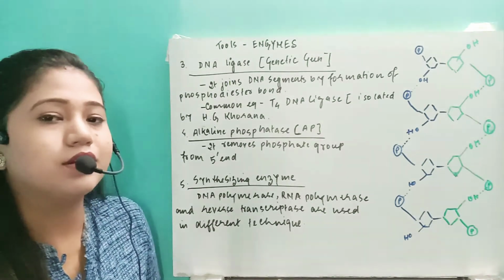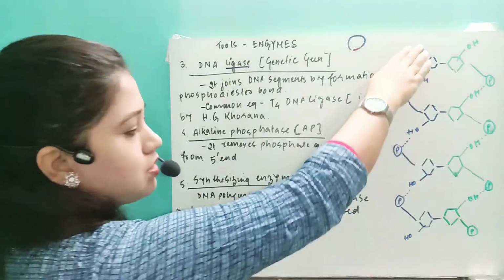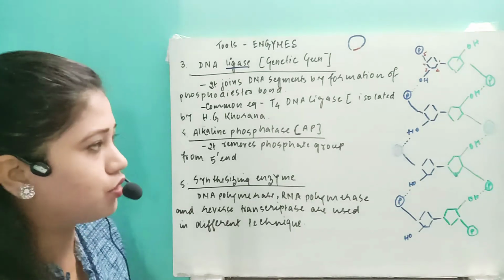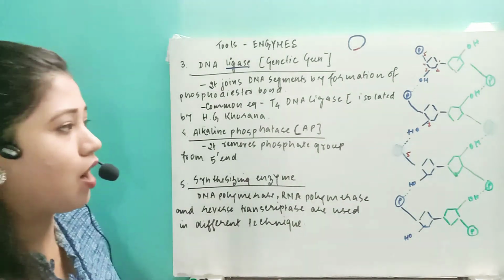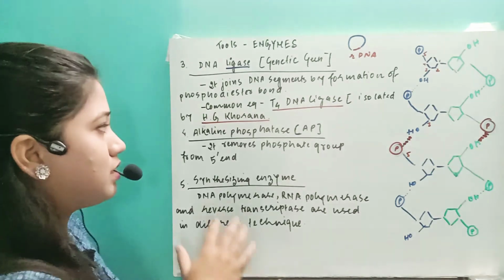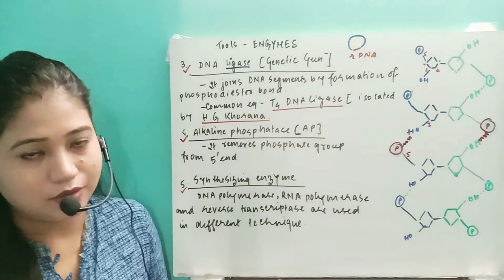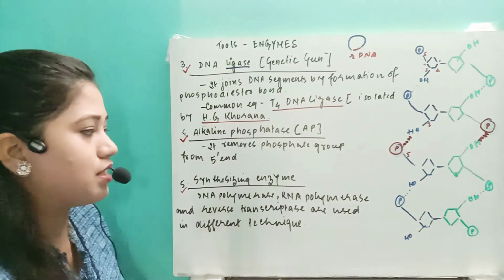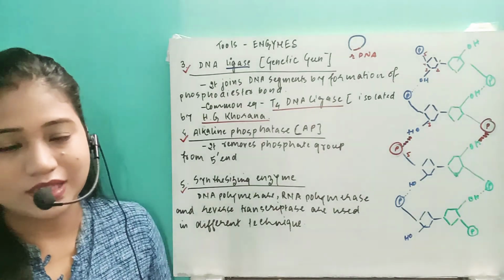Tools - Enzymes (2nd part)